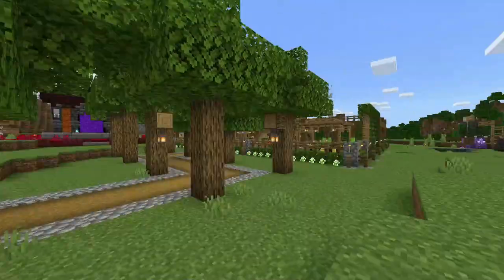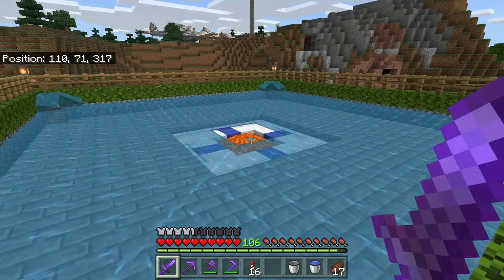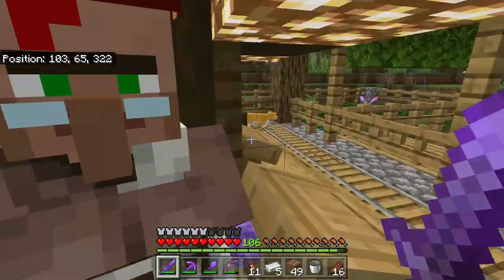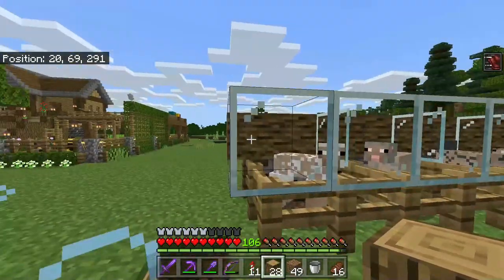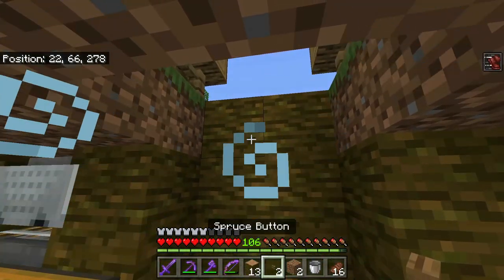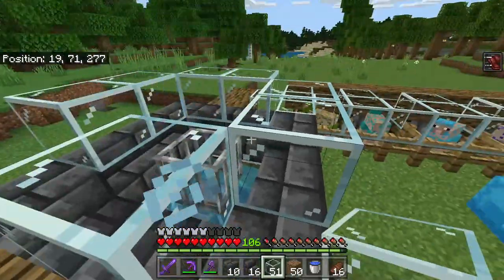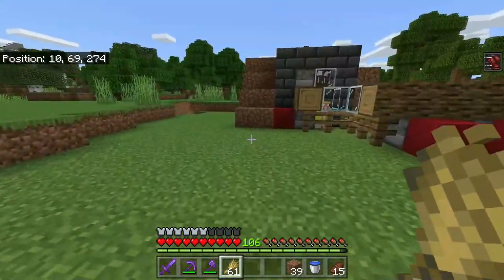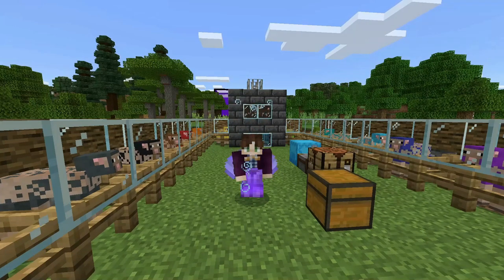Cow Farm (WU) - Episode 30 | Let's Play Season 2 (Minecraft Bedrock Edition 1.17)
Hey everyone, welcome back to my Let's Play Series!  In today's weekend update (WU) we add a cow farm in the middle of last week's wool farm.  You can build this incredibly early in your world and it will make a great addition to our new agriculture district!